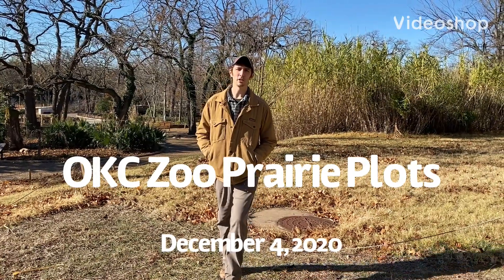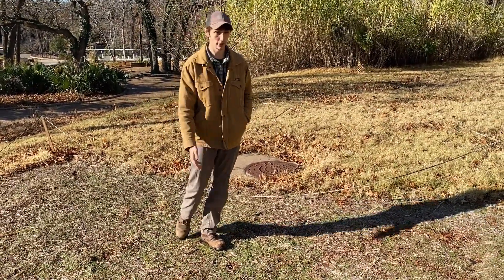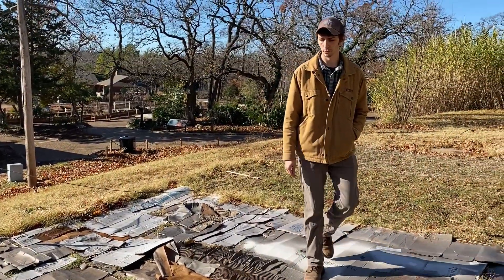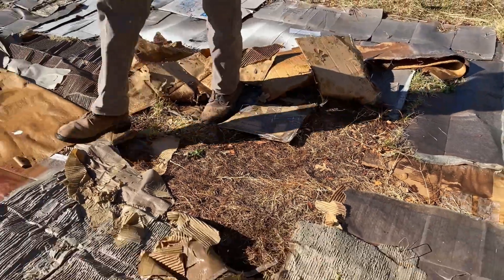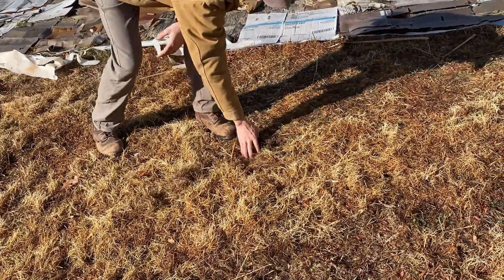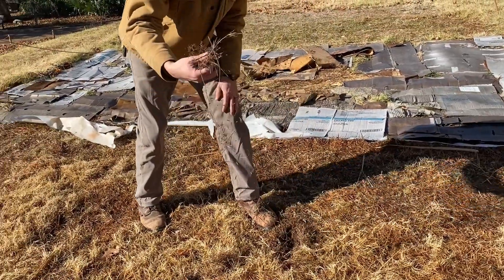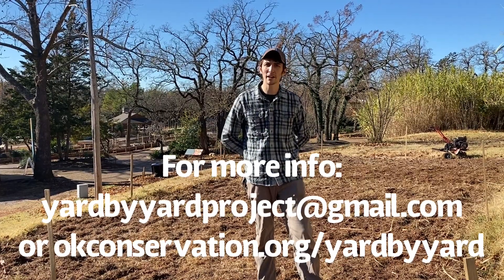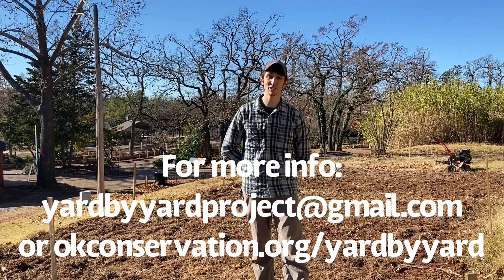OKC Zoo Pollinator Plot Winter Seed Introduction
We didn't even plan this but we got a nice big killing frost last Friday, which means it is a great opportunity to introduce native seed into the soil. Most of our native seed needs to overwinter in the soil to have the best chances of spring germination.

Video from December 4, 2020